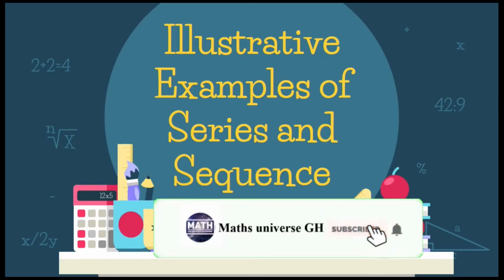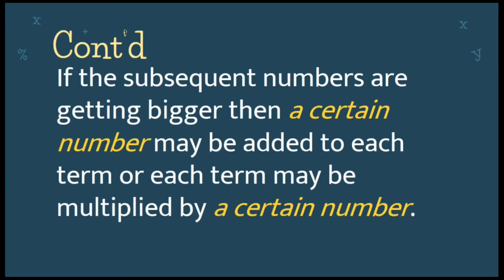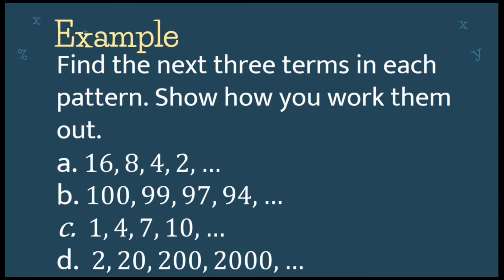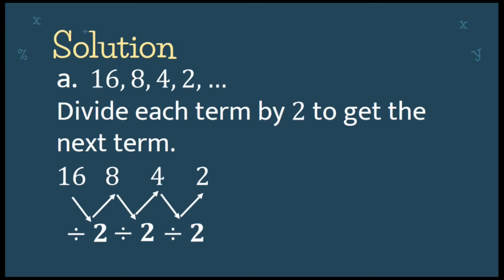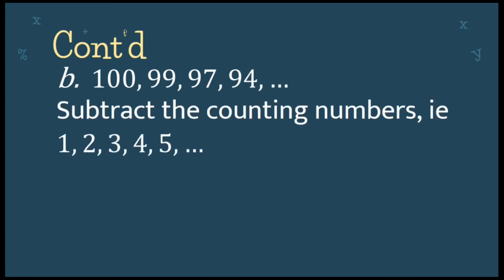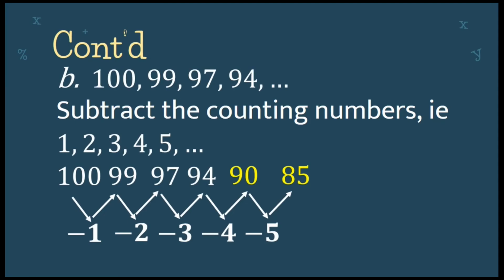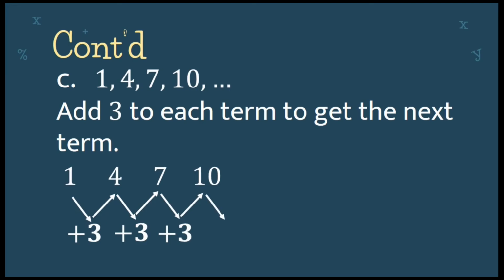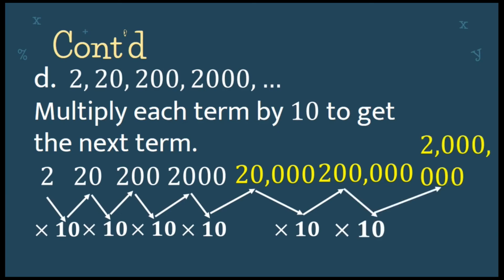Illustrative examples of series and sequence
By the end of the lesson, you should be able to determine the patterns between numbers in a sequence